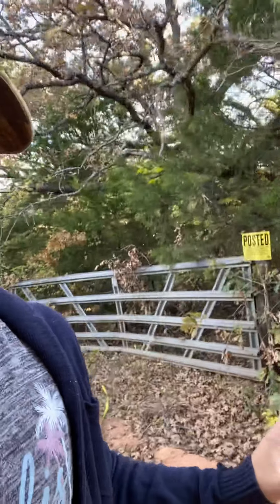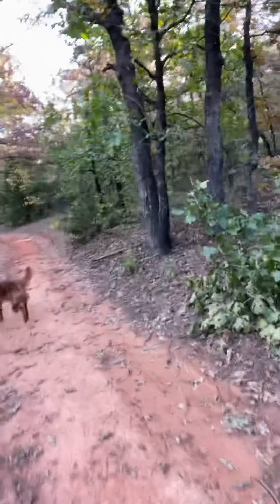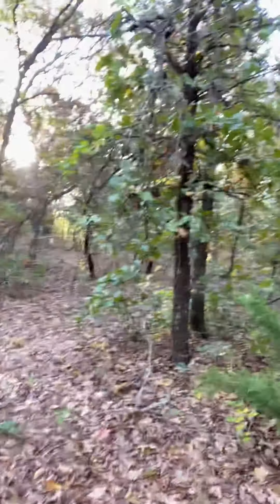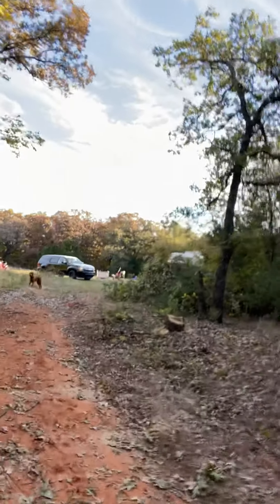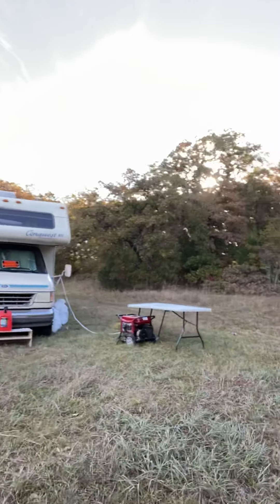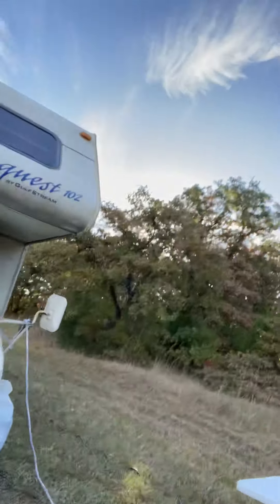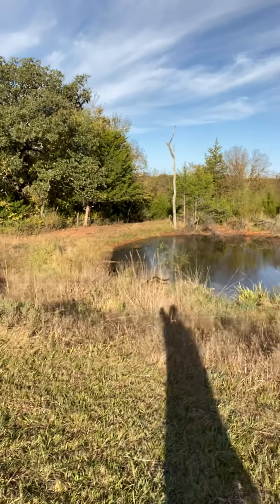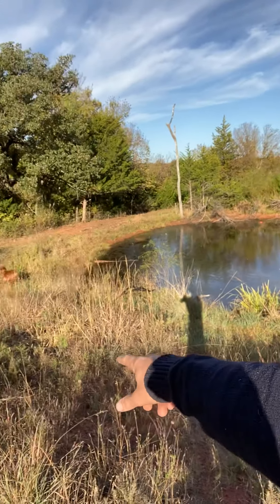Tour of the property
In this video I give a brief tour of our 6 acre property.